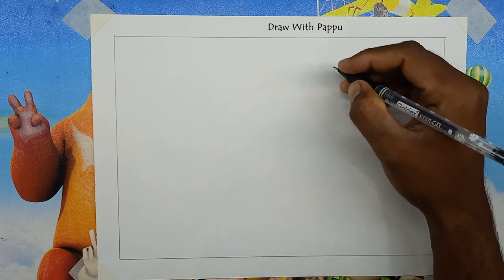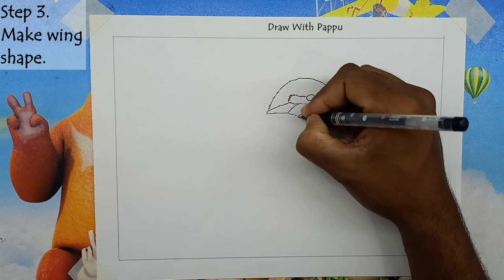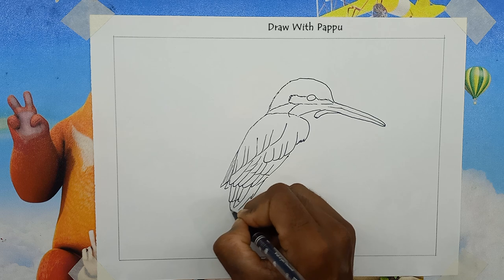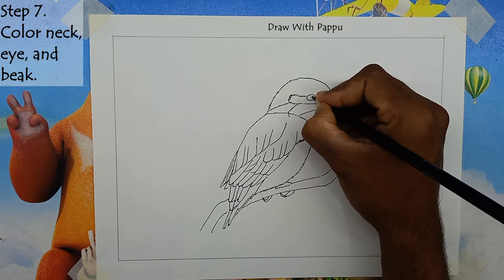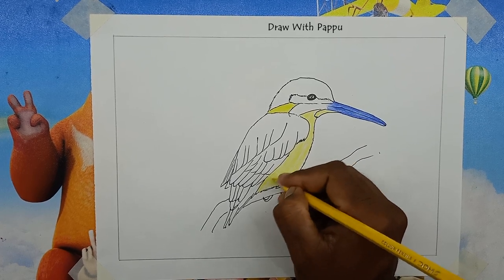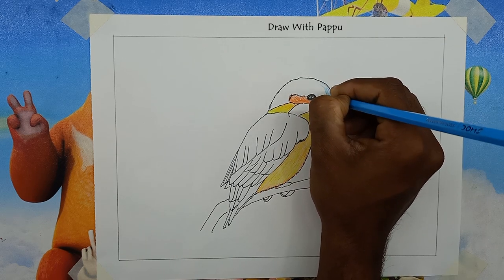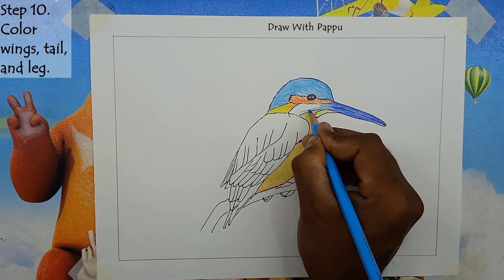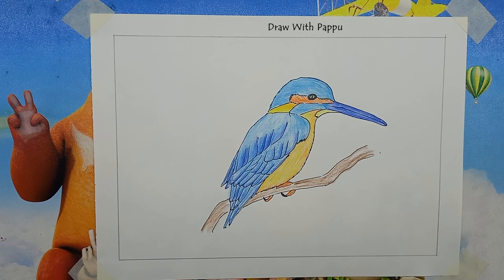Kingfisher Drawing Easy - Drawing for Kids - Oil Pastel Drawing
Cute Kingfisher Drawing Easy method for Kids or Beginners
Today we will draw a Kingfisher picture easily with help of oil pastel. Cute Kingfisher Drawing Easy method for Kids or Beginners.

You must draw the picture and send me your candy drawing picture with help of the link given below.

Requirement Materials :
White paper
Pencil
Pencil sharpener
Tissue paper
Color Box